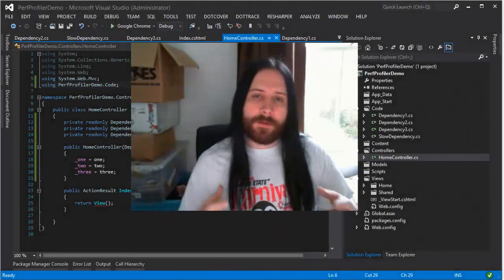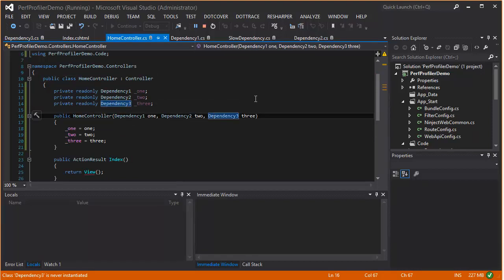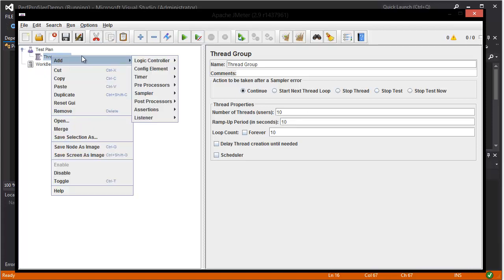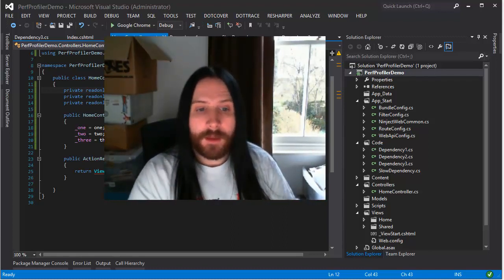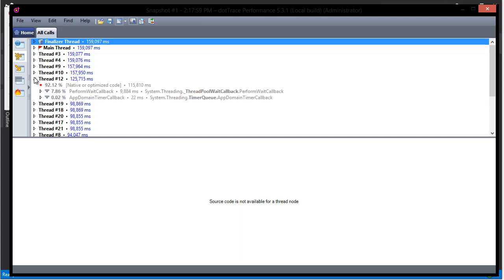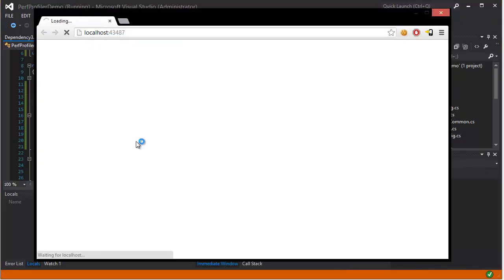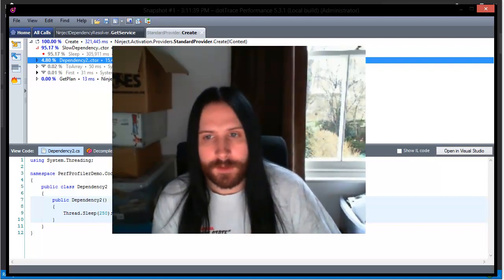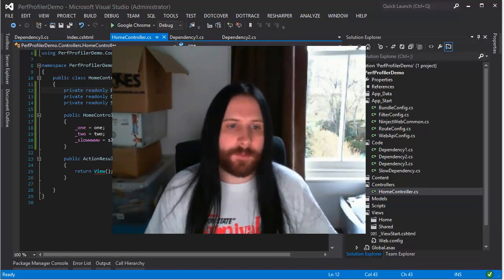...from the trenches - 01 - Profiling a C# web app with dotTrace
A quick primer on performance profiling ASP.NET MVC apps with dotTrace when you're stuck with a performance problem you can't find using just Visual Studio or your log files.